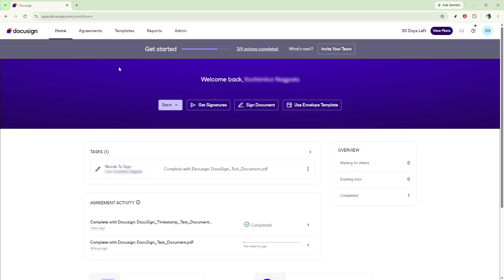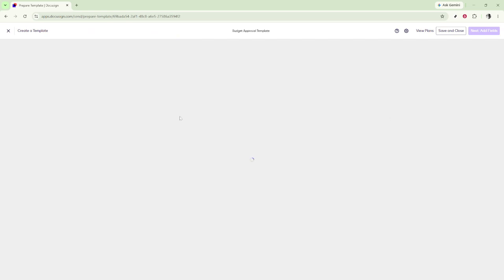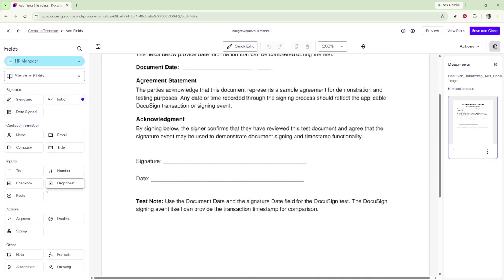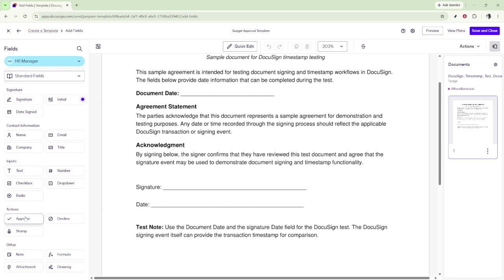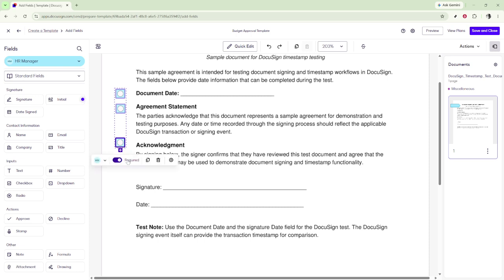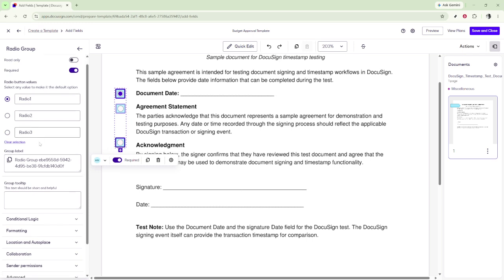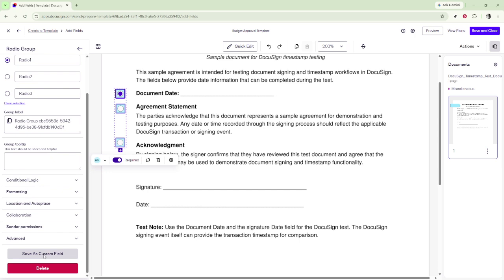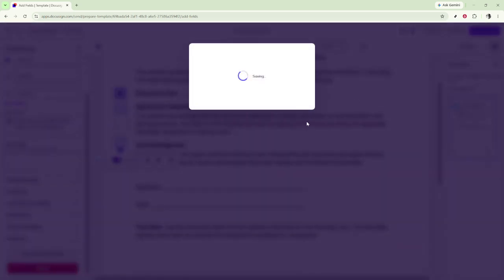How To Use Radio Buttons In DocuSign (Easy Guide 2026)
In this easy DocuSign tutorial, you’ll learn how to use radio buttons in DocuSign in 2026. Radio buttons are useful when recipients need to select one option from a group, making them valuable for forms, agreements, questionnaires, and electronic document workflows.

🔹 What You’ll Learn:
* How To Add And Use Radio Buttons In DocuSign Documents
* How To Find Radio Button Fields In The DocuSign Field Toolbar
* How To Create Groups Of Options For Recipients To Select From
* How To Assign Radio Button Fields To The Correct Signer
* How Radio Buttons Can Improve Digital Form Design And Data Collection
* How To Configure Required Selection Fields For Electronic Documents
* How Radio Buttons Differ From Checkboxes And Dropdown Fields
* How To Organize Form Fields For A Better Signing Experience
* Common DocuSign Radio Button Configuration Mistakes To Avoid

💡 Pro Tip: Use radio buttons when the recipient should select only one option from a set of choices. Make the choices clear and logically grouped so signers can complete the form without confusion.

By The End Of This Video, you’ll know how to use radio buttons in DocuSign. You’ll also understand how these fields can improve digital forms, document workflows, and electronic data collection.